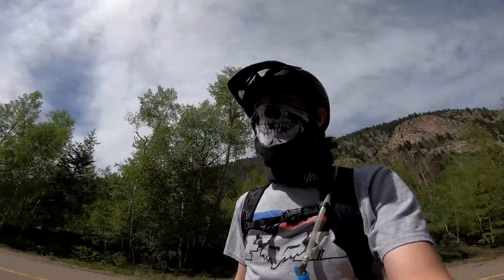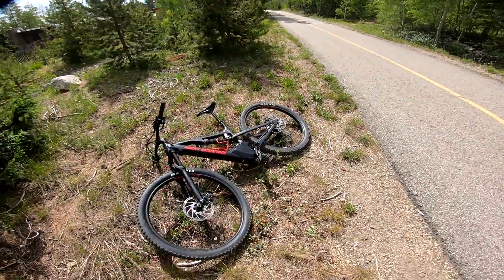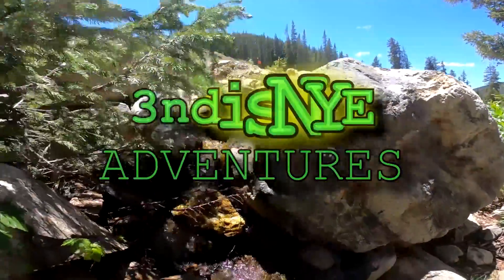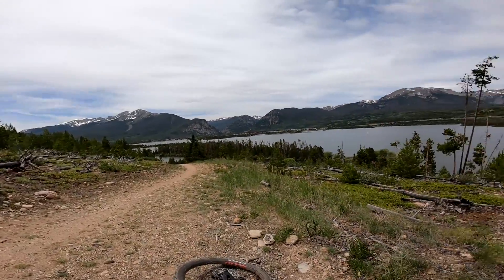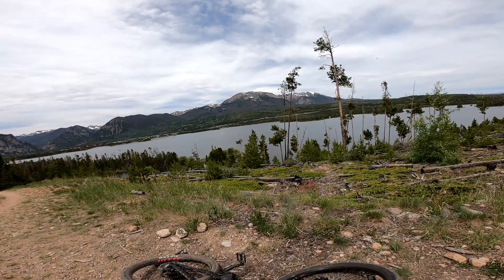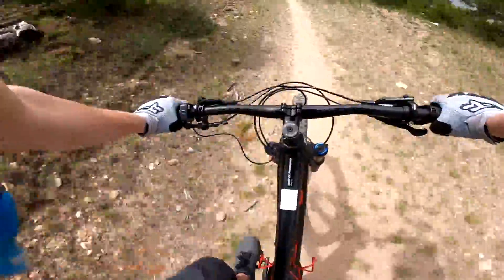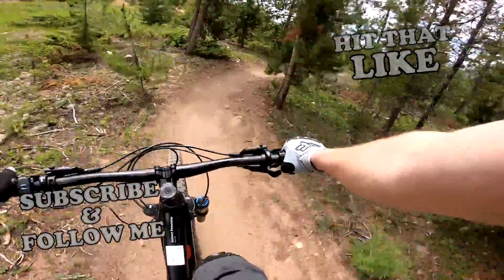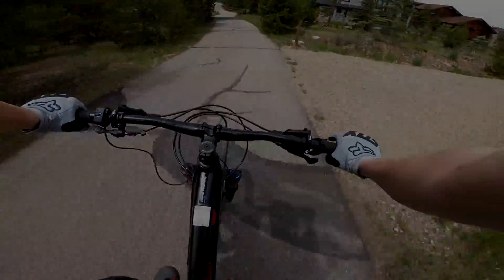Rocky Mtn E-Assist MTB Review & Ride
On Monday, June 29th, I rented a Rocky Mountain e-assist full suspension mountain bike and rode it around Rainbow Lake, the Peaks Trail, and near the Dillion Res. in Frisco, CO. I rented this bike from Rebel Sports in Frisco, CO. This was filmed on my GoPro Hero 7 with a chest mount and for one shot a Sandmarc Black 44" Pole. The music is from the YouTube CC Music library.

Gear:
Wearing Fox including my shirt, shorts, and gloves. My knee and elbow pads are G-Forms, and helmet is from Giro and my shoes are Giro platform MTB shoes. I carry a Dakine 16L Syncline bag with water, pump, tire gauge, first aid kit, battery for GoPro/Phone/Gimbal, etc. I have also started wearing my MTB computer from Lyzene hooked to the front waist-strap of my backpack. It has accurate GPS info, tracks my ride, and I can see it without getting my phone out.

Triple8 Sweatsaver Helmet
Gform X2 Elbow Pad
Gfrom X2 Knee Pad
Burton Adult Wrist Guards
Indie Ridge Skull Mask Snowboard Mask Black
Fox Racing Men's Slambozo Camo 2.0 Cargo Shorts,31,Green Camo
2020 Fox Racing Legion Drirelease Gain Jersey-Camo-S
LEZYNE Enhanced Super GPS Cycling Computer Black
Dakine Syncline 16L Hydration Pack Black, One Size
GoPro HERO7 Black — Waterproof Action Camera
SANDMARC Pole - Black Edition: 17-40” Waterproof Extension Pole (Selfie Stick) for GoPro Hero 8, Max, 7, 6, Fusion, Hero 5, 4, Session, 3+, 3, 2, HD & Osmo Action - with Remote Clip (Mount)
3-Axis Action Camera Gimbal Stabilizer for GoPro Hero 8/7/6/5, WiFi Connection, Handheld Gimbal Selfie Stick for SJCAM YI-CAM, 18cm Extendable Pole Portrait Mode with Tripod FeiyuTech Vimble 2A
Diruite Screen Protector for GoPro Hero 7(Only Black) Ultrathin Clear Tempered Glass Screen Protector for GoPro Hero 7 Black
AfterShokz Air Open Ear Wireless Bone Conduction Headphones, Slate Grey, AS650SG
2 Sky Dive Goggles Clear Smoke Skydiving New These Have Shatterproof Polycarbonate Lenses And UV400 Filter for Maximum UV Protection
GoPro WindSlayer Foam Windscreen (GoPro Official Accessory)

Please, if you have any questions or comments about how I could make these videos better (the second one) I would appreciate anything you have to say.

Float On and have a great day!

P.S. I was NOT paid for any promotion of those products, just like to share what stuff I like